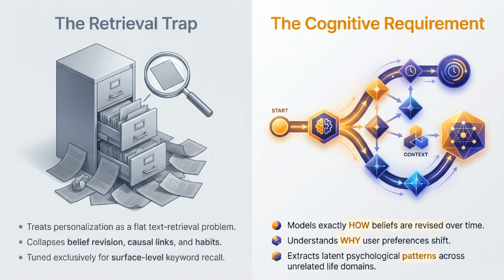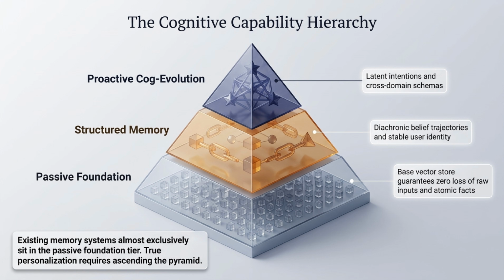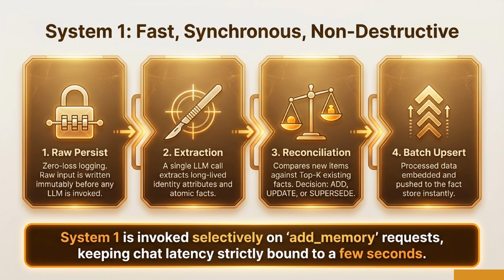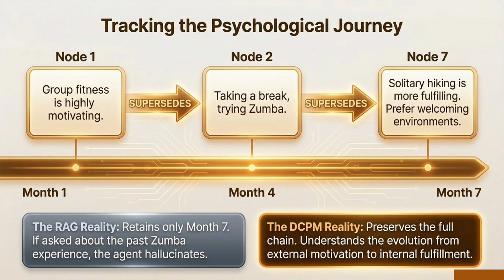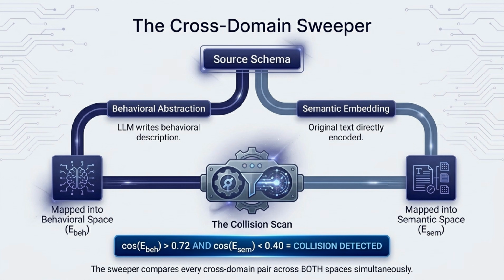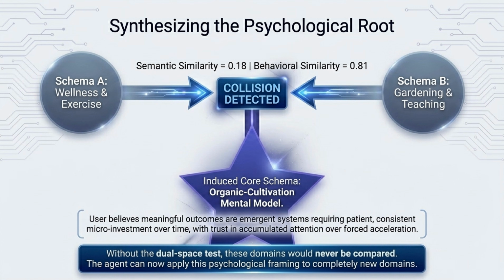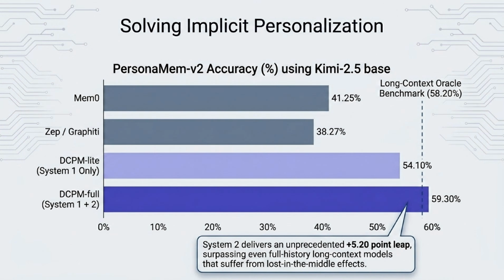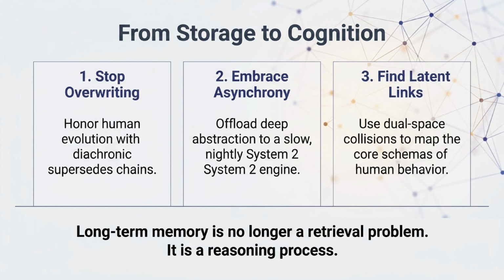06-08-2026: Dual Process Cognitive Memory LLM Agents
The provided sources introduce DCPM, a sophisticated memory system designed to transform how AI agents track long-term user interactions. Unlike traditional methods that treat memory as a simple storage database, this dual-process architecture mimics human cognition by organizing information into a capability hierarchy. A fast System 1 writer acts during live chats to record facts and link changing beliefs into continuous chains, ensuring the agent understands how a user’s perspective evolves over time. Meanwhile, an asynchronous System 2 engine works in the background to cluster these facts into behavioral schemas and latent intentions. By identifying cross-domain patterns, the system allows agents to recognize deep psychological habits that surface-level keyword searches often miss. Ultimately, this approach enables self-evolving agents to provide highly personalized care and reasoning by moving beyond basic recall toward true cognitive understanding.